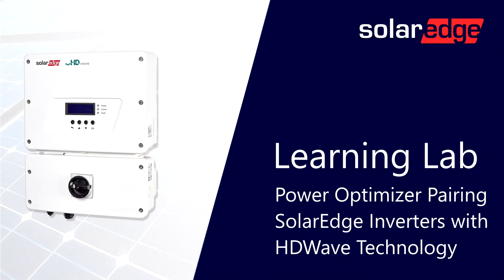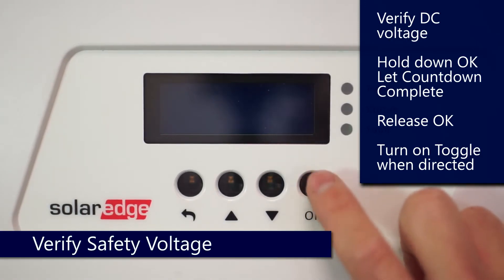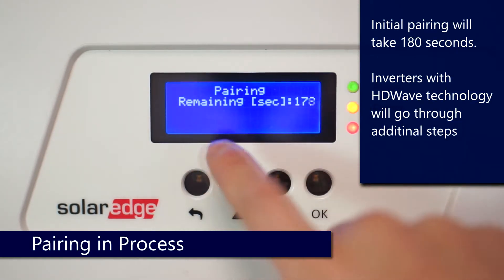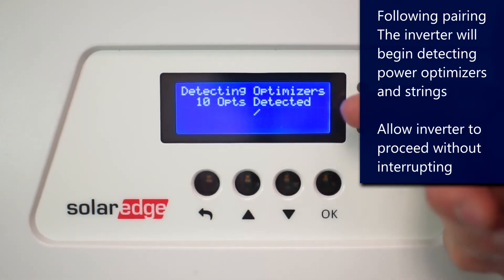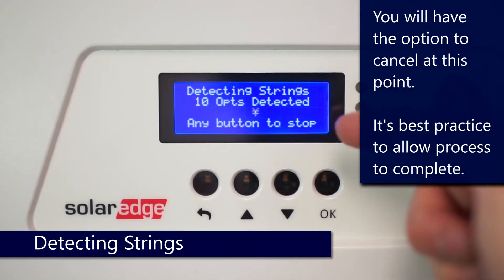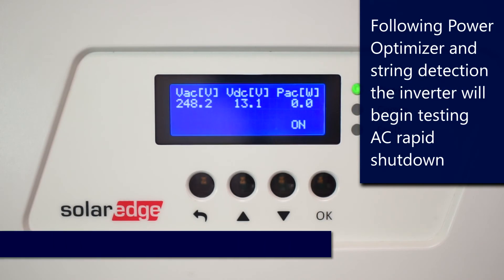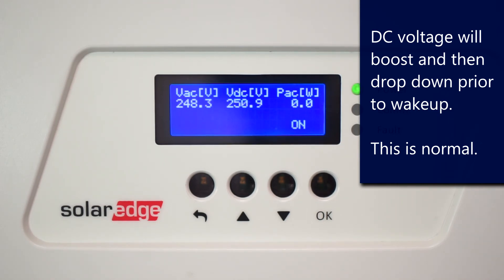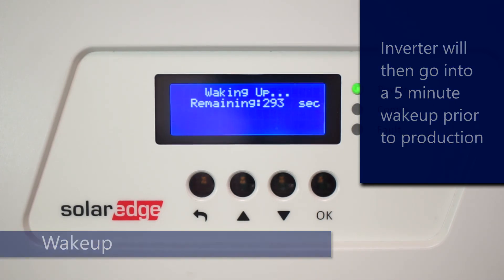Power Optimizer Pairing SolarEdge Inverters With HD-Wave Technology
Pairing SolarEdge Inverters with HDWave Technology with Power Optimizers